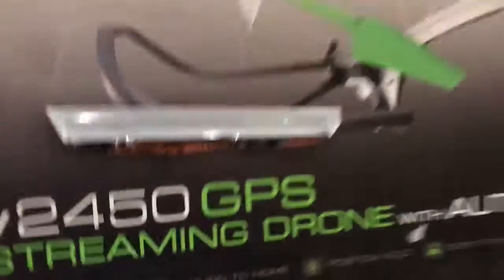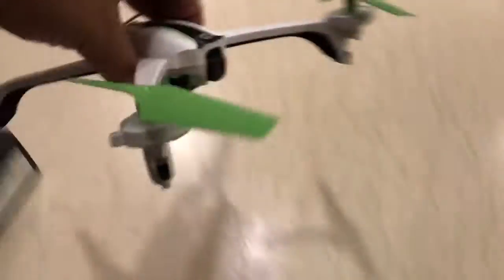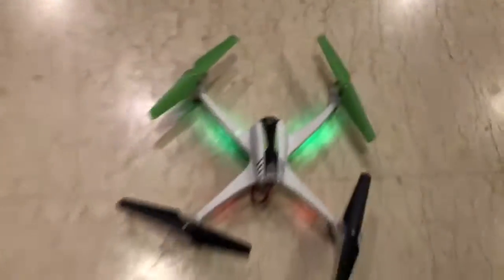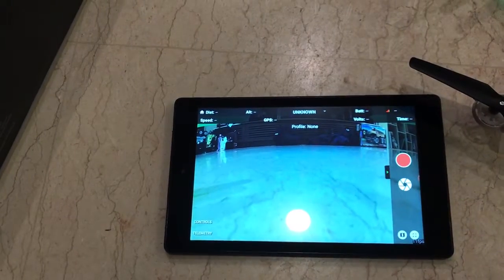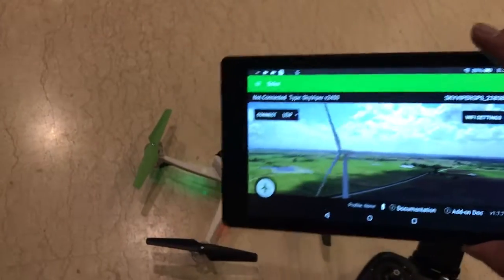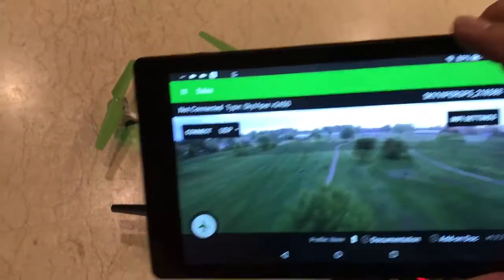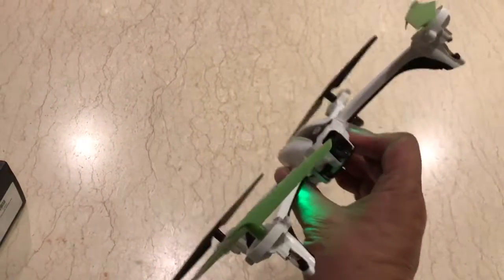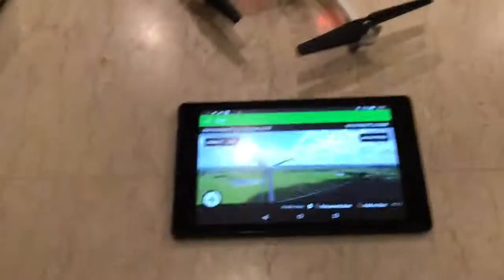Sky Viper 2450 GPS drone running Autopilot Solex App